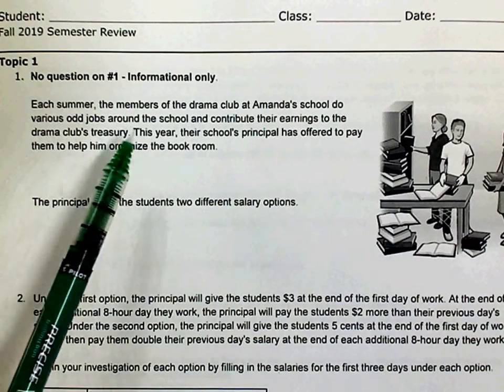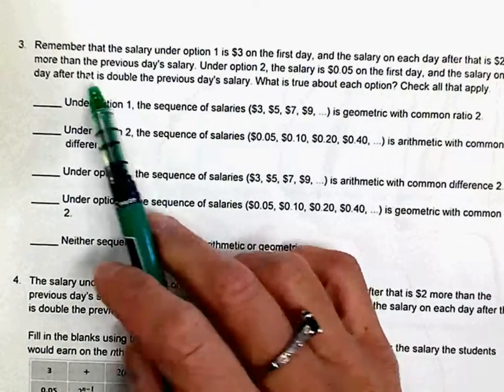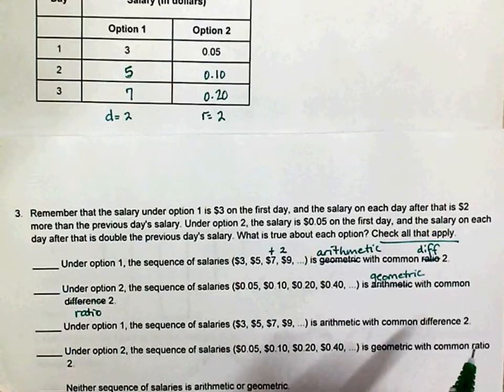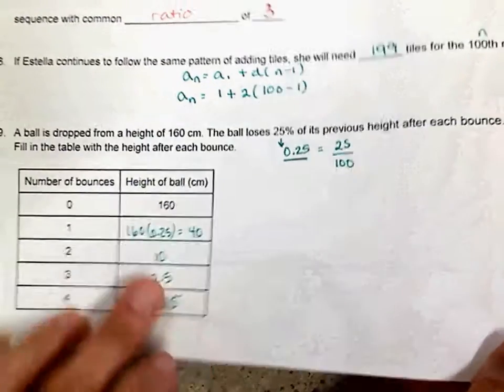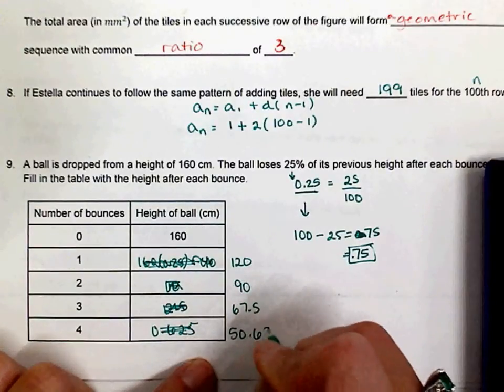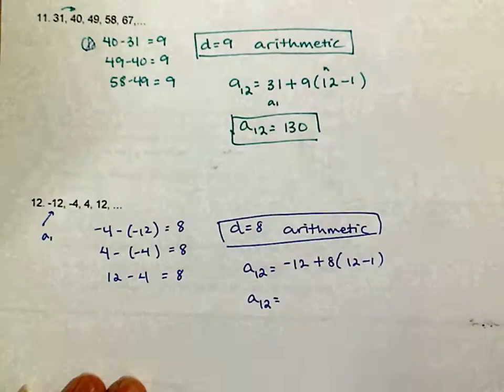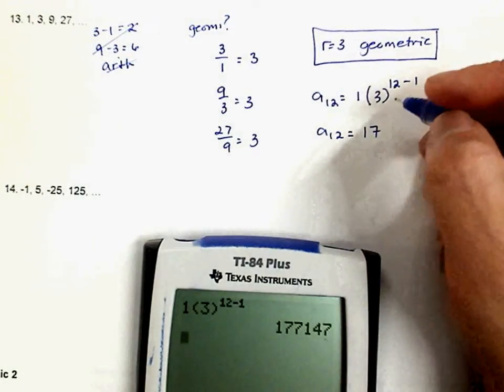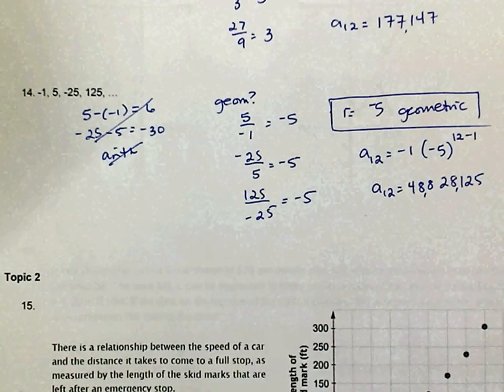Alg2 Topic 1 Sem Rev